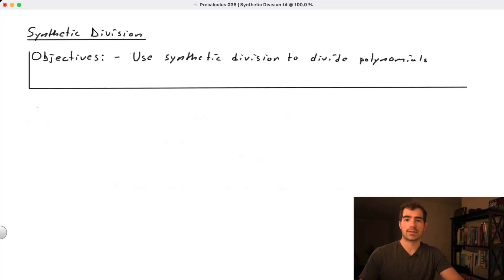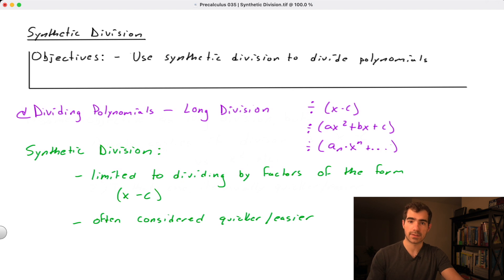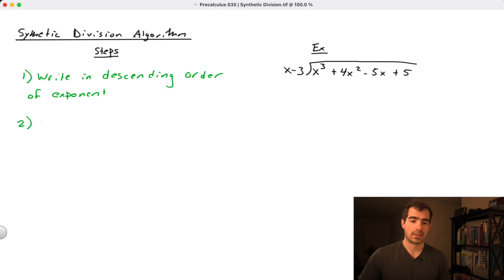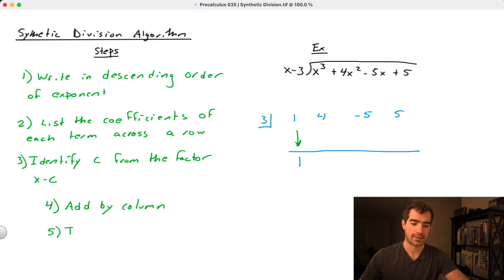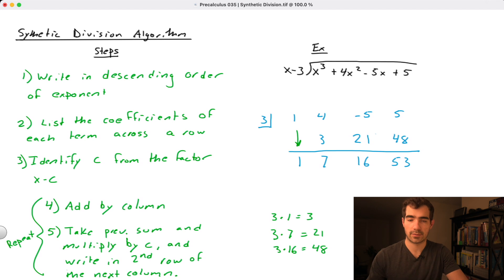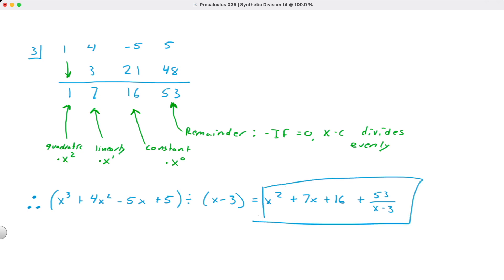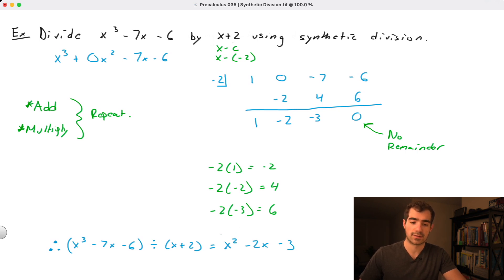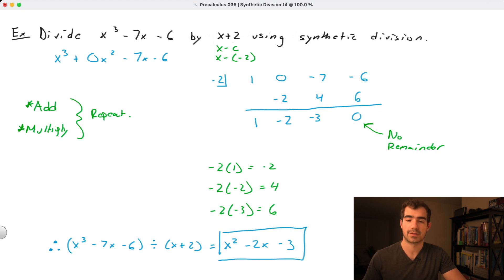Precalculus 035 | Synthetic Division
In this video we'll aim to

Table of Contents
0:00 Intro
2:24 The Synthetic Division Algorithm
10:05 Ex2 - Divide Polynomials Using Synthetic Division
13:51 Outro